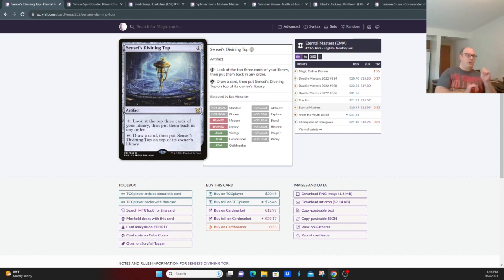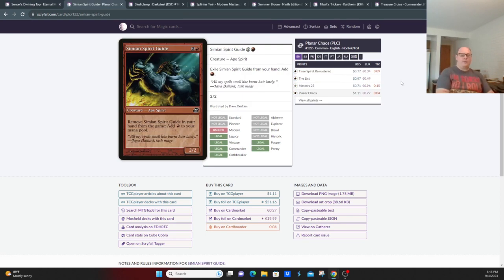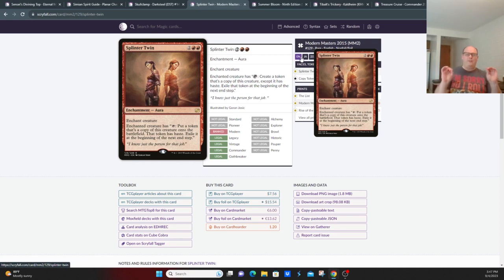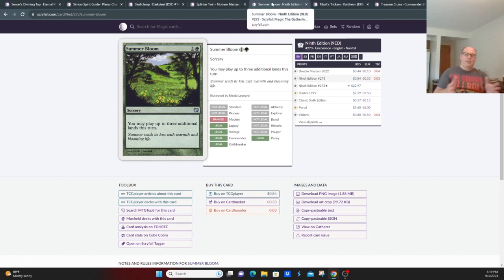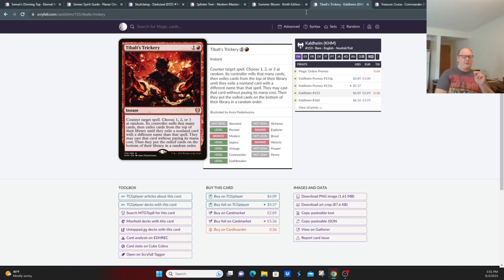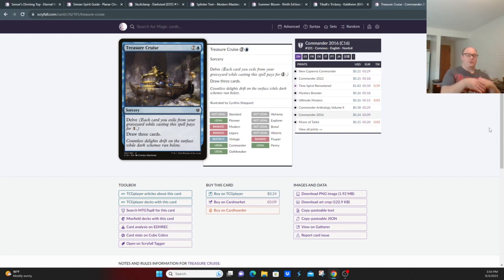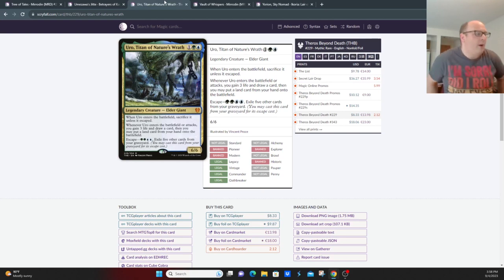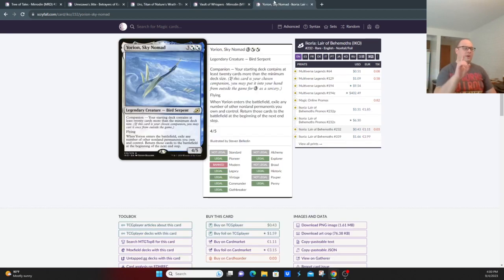Beginner's Guide to the Modern Banlist Part 4 | Modern MTG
This is part fourth and final part of our breakdown of all the cards on the Modern Magic the Gathering Ban list. Why they are there, odds they could be unbanned at some point and impact they have had on the format.

Feel free to follow me on these platforms for more Magic: The Gathering content, deck updates, and behind-the-scenes insights.